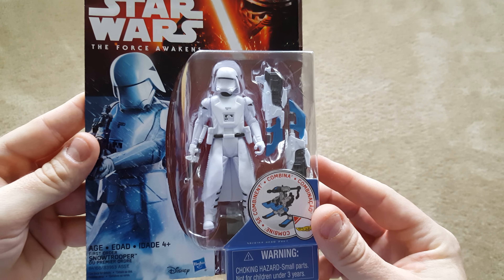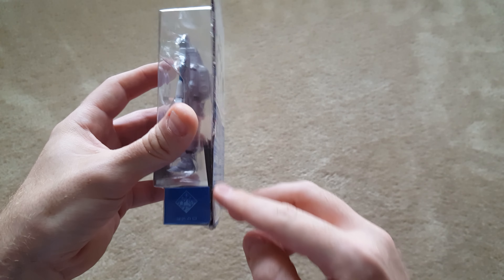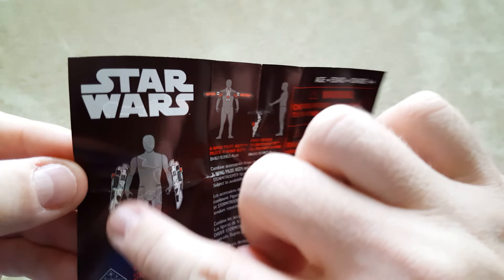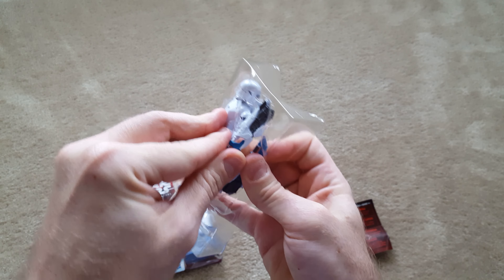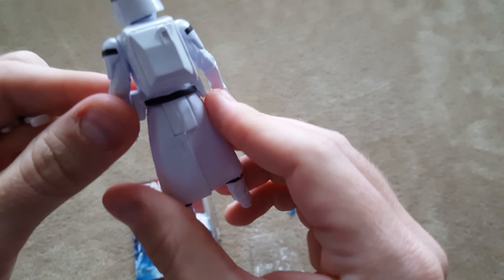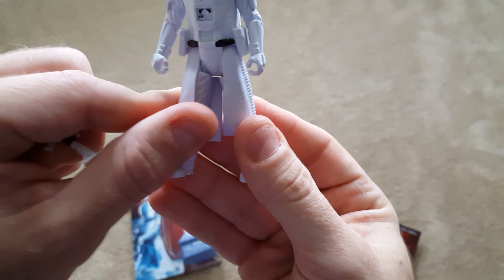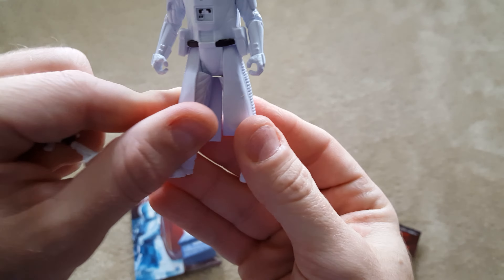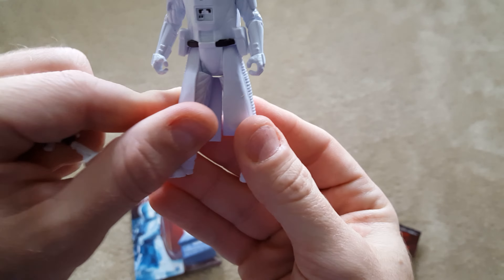Star Wars Snowtrooper Figure Review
This Star Wars Snowtrooper Figure is a 3.75" toy that was released in late 2015 by Hasbro in wave 2 of their Star Wars The Force Awakens line.

Overall Rating - ★★★★★
Price: ★★★★★
Quality: ★★★★★
Playability: ★★★★★

I give this Star Wars Snowtrooper Figure 5 stars.  The detail of the action figure is superb which includes all the details found in the life sized on screen version of the character.

Keep in mind this isn't the first Snowtrooper character that has appeared in the Star Wars universe.  They appeared in the clone wars, and more recognizably in the Battle of Hoth from The Empire Strikes Back.  The classic, or Vintage Snowtroopers were very cool, yet these new Snowtroopers were given a very modern and sleek design.  I give big props to the costume and toy designers at Disney and Hasbro for this character.

What comes with the Star Wars Snowtrooper toy:
- 3.75 inch Star Wars Snowtrooper figure
- F-11D Stormtrooper blaster weapon
- Snowtrooper backpack (slightly off color white than the figure)
- 2 combination pieces that attach to the Snowtrooper figure's arms

This 3.75 Snowtrooper toy is a big win.  Hasbro gets my full praise for this one.  Not only is it detailed, but it has great playability from the fact that the included Snowtrooper accessories can be swapped and interchanged with other 3.75 Star Wars The Force Awakens action figures.  I love the removable Snowtrooper backpack and F-11D blaster.

If you're a Star Wars Toy Collector or just a casual fan looking for fun toys to play with, I fully recommend the 3.75" First Order Star Wars Snowtrooper figure from The Force Awakens.

★ Please hit the thumbs up button